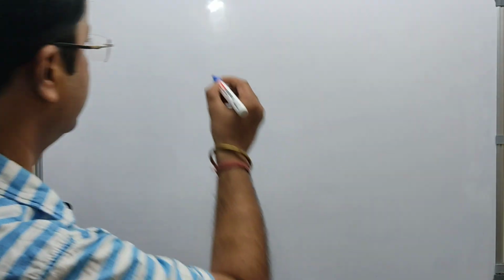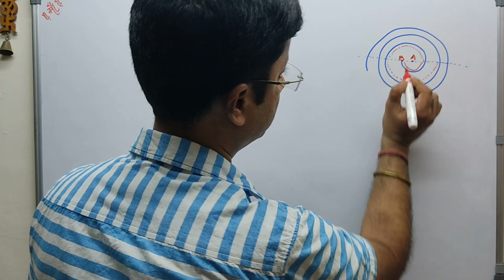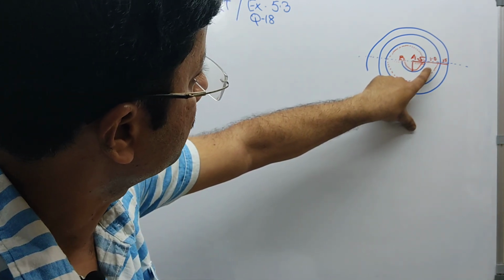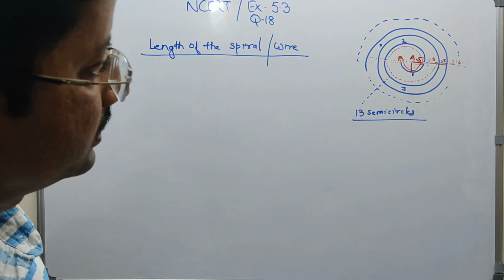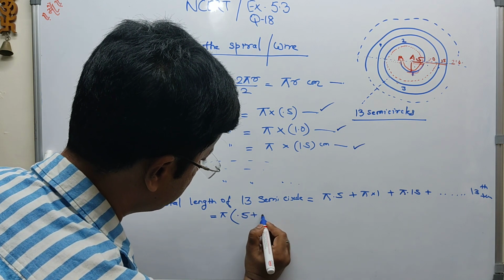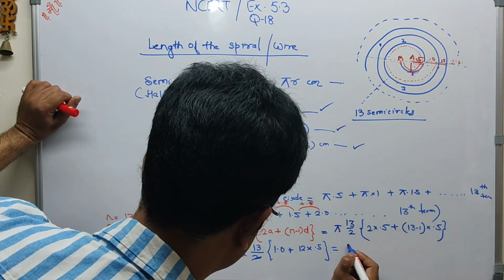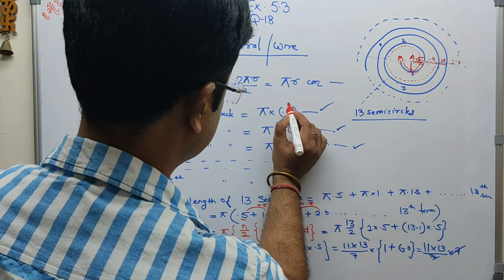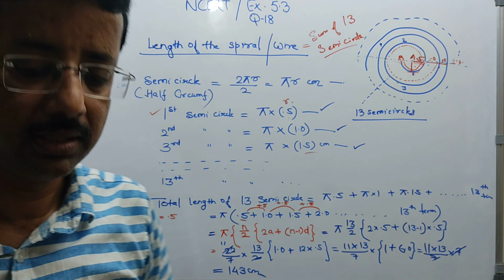Arithmetic Progression .....Class X , Ex-5.3 , Q no - 18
How to find the length of the wire which makes  Spiral comprising Semicircles ..